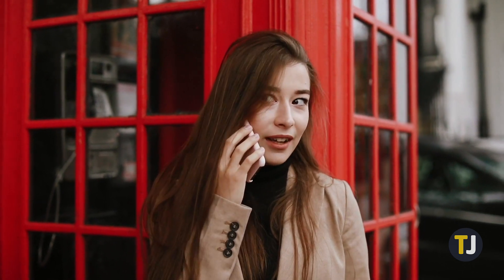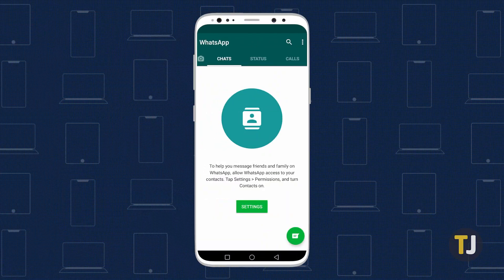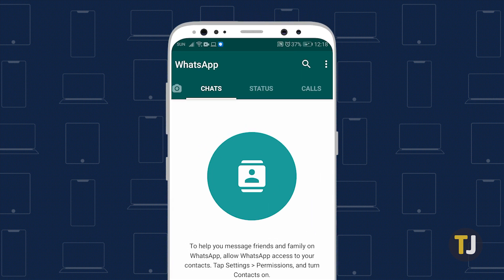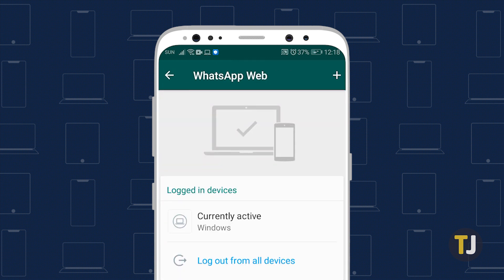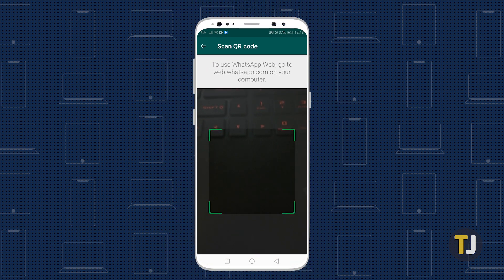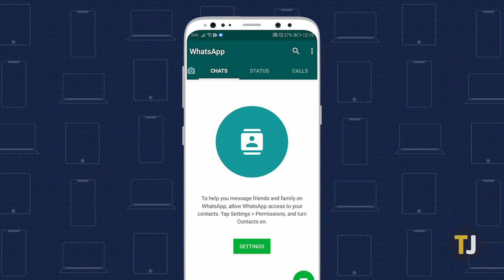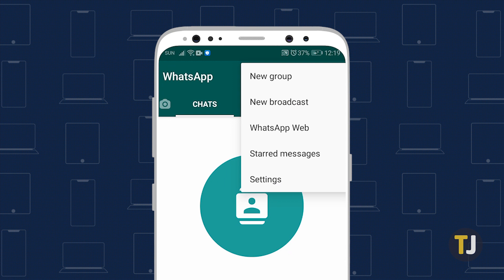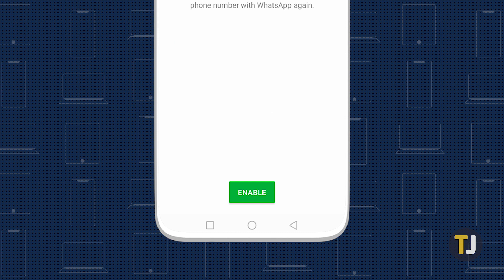How to Check if Someone Else is Using Your WhatsApp Account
WhatsApp prides themselves on security and encryption, making sure users verify their accounts and enable two-factor authentication. That doesn’t mean everything is perfect, of course. If you’re worried about someone else using your WhatsApp account, we’ve got you covered.